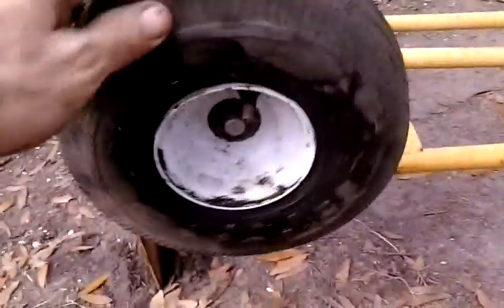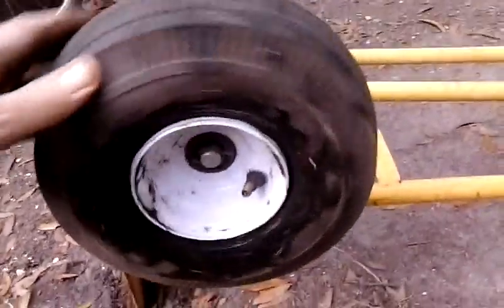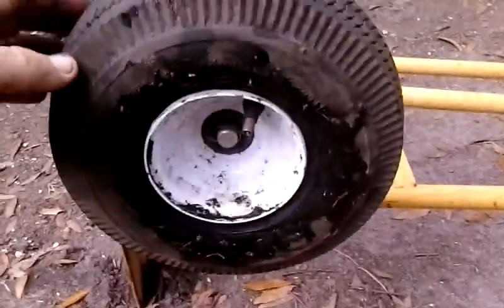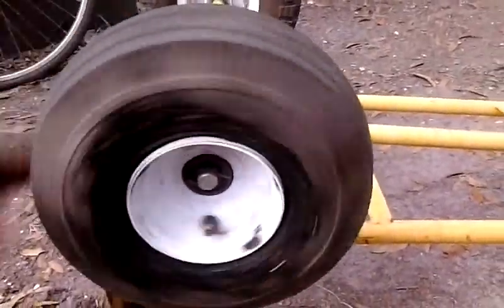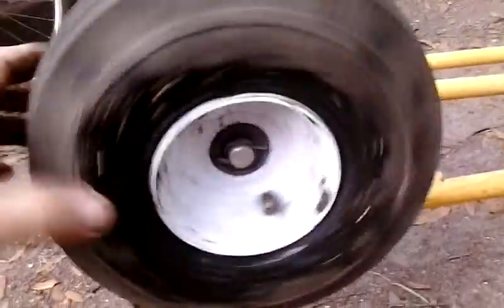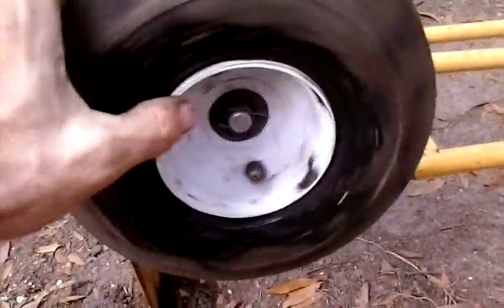How to inflate an unseated tire